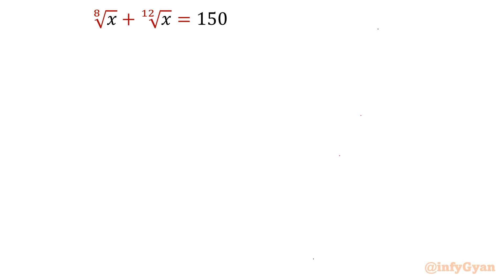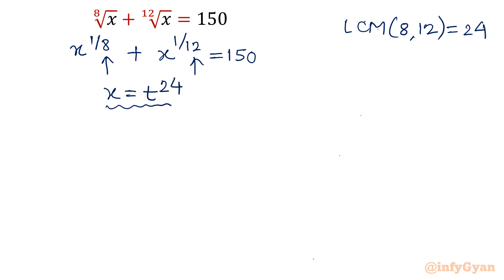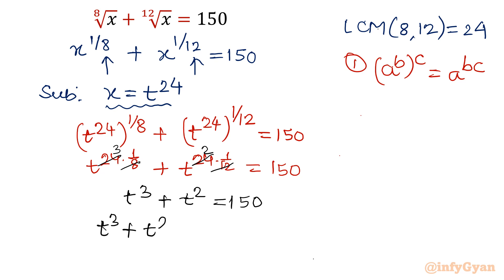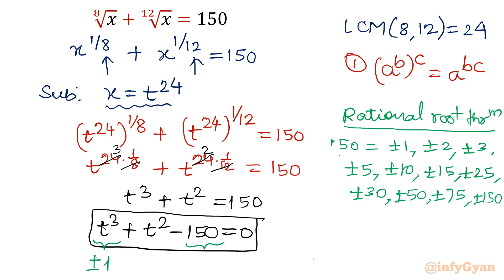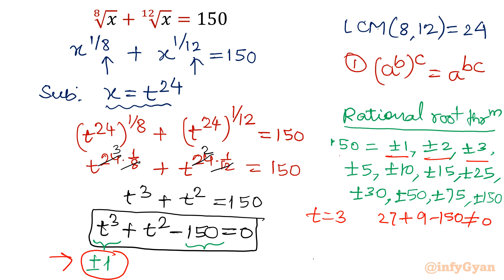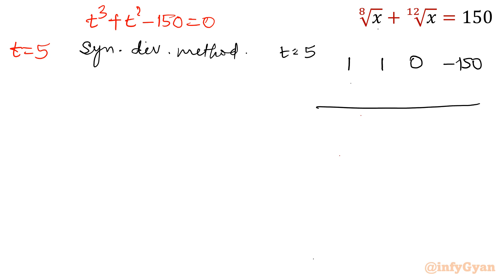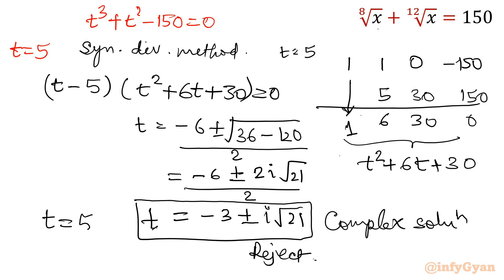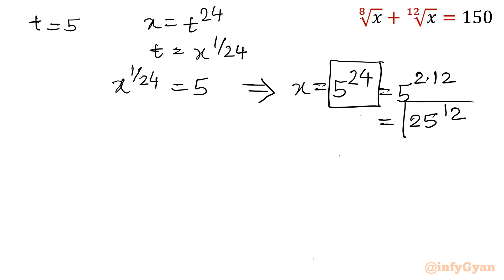Radical Equation Challenge: Can You Solve It?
Welcome to our math playground! 🎢🧮 In this adrenaline-pumping video, we present you with the ultimate "Radical Equation Challenge" to put your algebraic prowess to the test. Get ready to dive deep into the world of radicals as we tackle a mind-bending equation together! 🌟🧠

🔍 Join us on this mathematical adventure as we break down the steps to solve this intriguing radical equation. We'll guide you through the process, revealing powerful techniques to simplify and crack even the most complex equations. 💪💡

Topics Covered:

1. Understanding the basics of radical expressions and equations.
2. Analyzing the unique properties of the given equation.
3. Step-by-step approach to solving the radical equation.
4. Tips and tricks for handling tricky radicals like a pro.

9 Key moments of this video:
0:00  Intro
1:12  Substitution
1:48  Properties of exponents
2:28  Cubic equation
2:48  Rational root theorem
5:34  Synthetic division method
6:37  Quadratic equation and quadratic formula
7:43  Solving x
8:31  Verification